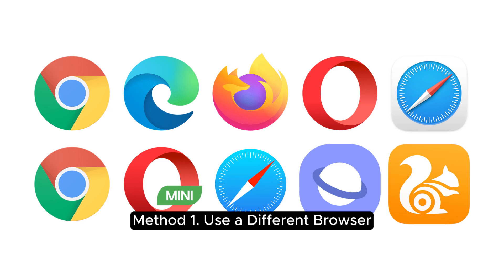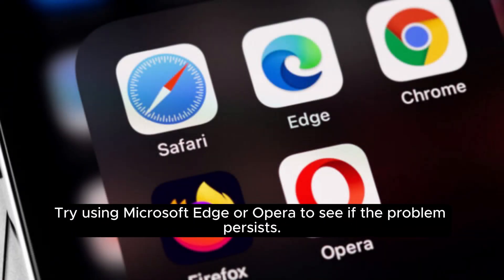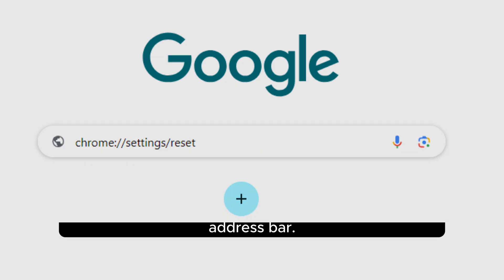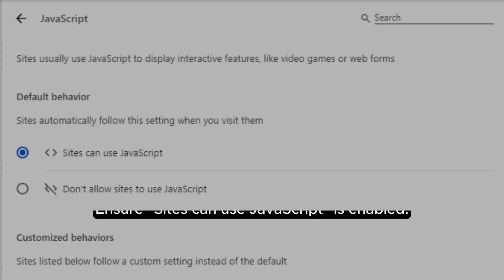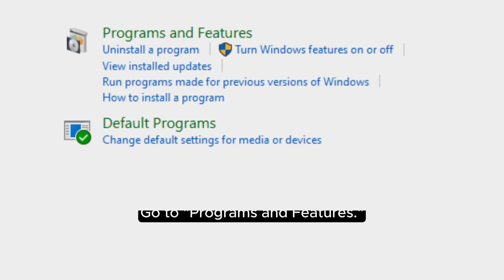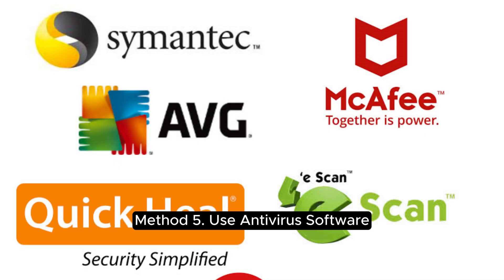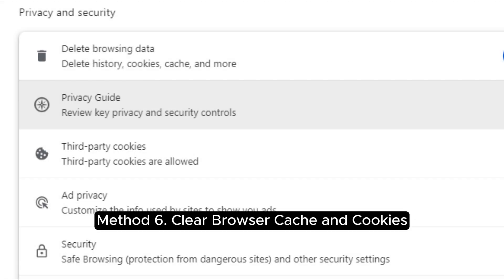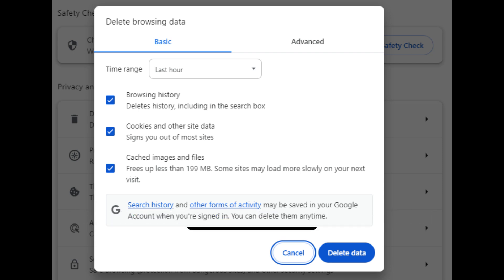How to Fix G mail Virus Scanner Temporary Unavailable Error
Having trouble with Gmail's virus scanner being temporarily unavailable? Don't worry, we've got you covered! In this video, we'll walk you through step-by-step instructions on how to resolve the "Virus Scanner Temporary Unavailable" error in Gmail. Whether you're trying to send an important email or download an attachment, this guide will help you get back on track.